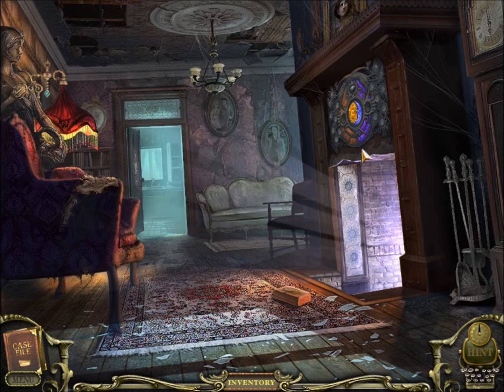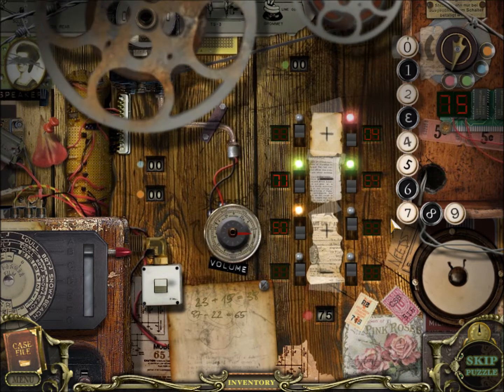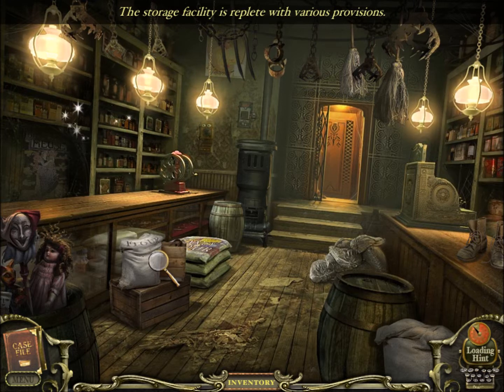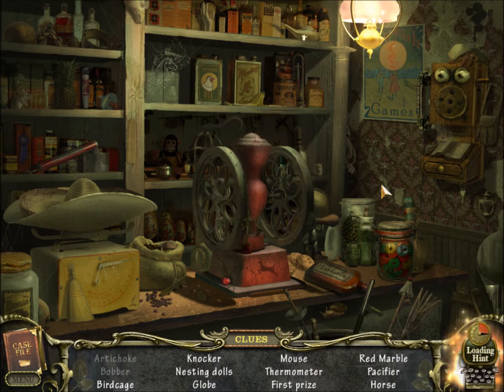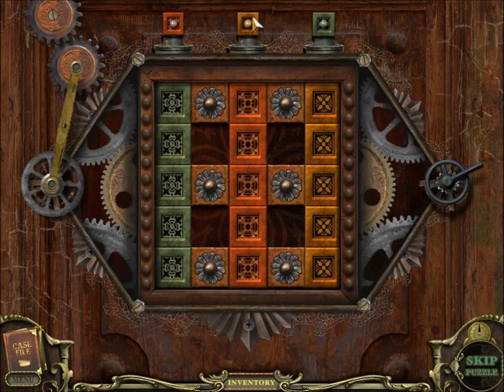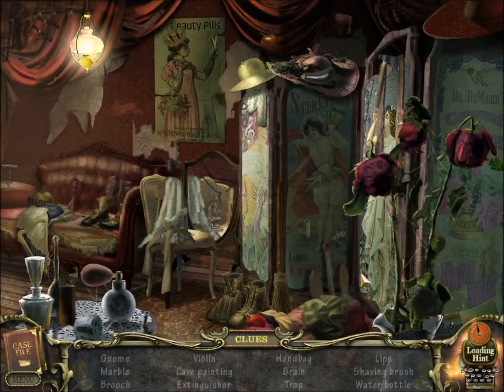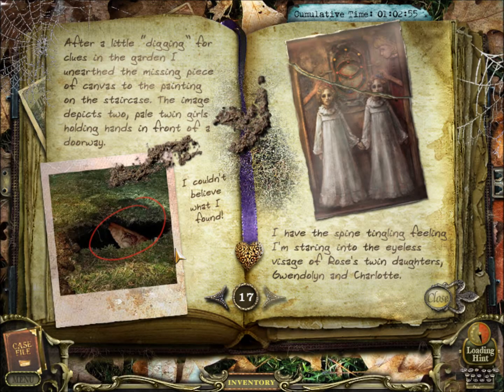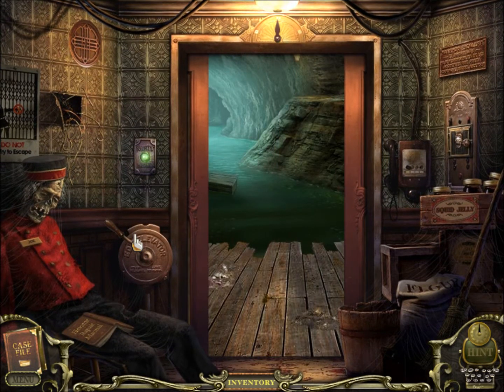Return to Ravenhearst Part 3-Trouble in Roseville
Part 3 of my gameplay/commentary of Mystery Case Files: Return to Ravenhearst.

Follow Mystery Case Files on Facebook!